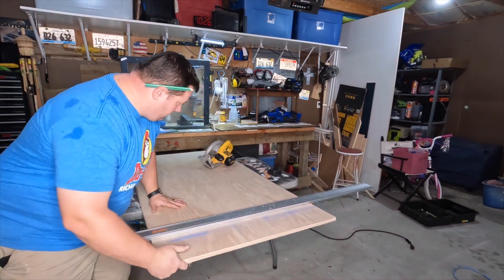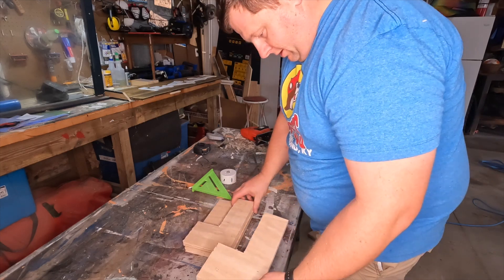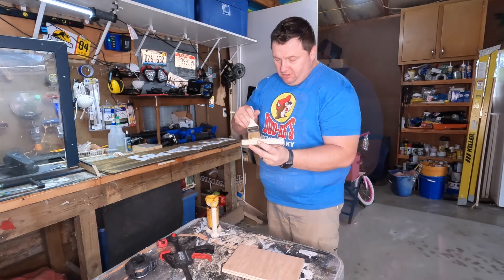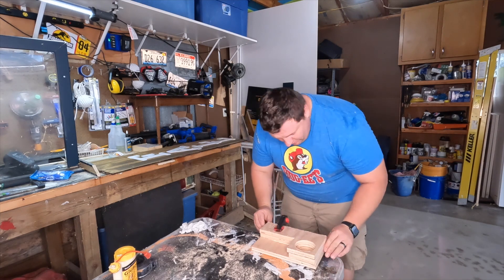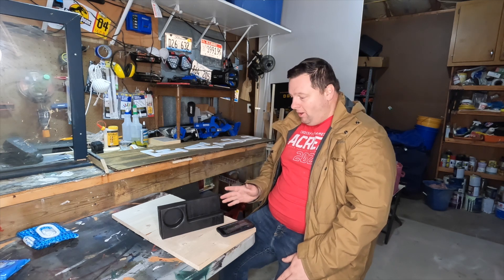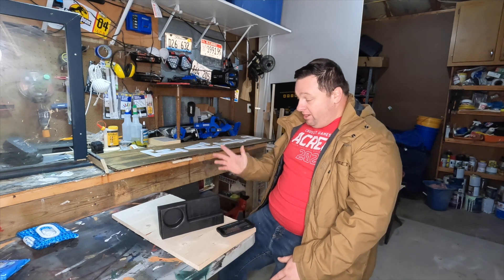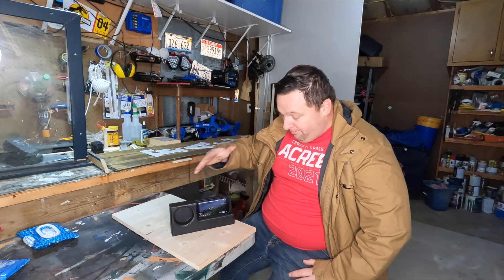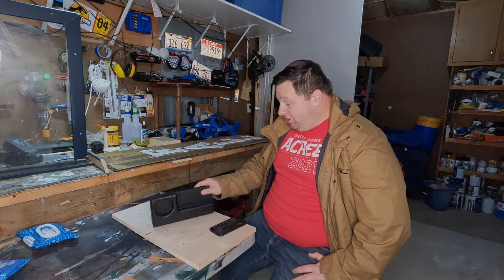D-I-Y phone speaker stand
This is the edited for tiktok much shorter version of my DIY phone speaker stand video.  The purpose of this one is sort of a test to see what types of videos are more engaged and interesting for those watching my channel.  Let me know if you like the quick and to the point edits or the much more detailed edits more! thanks